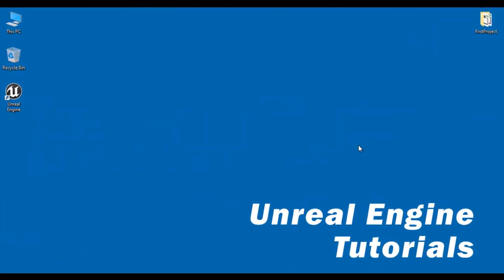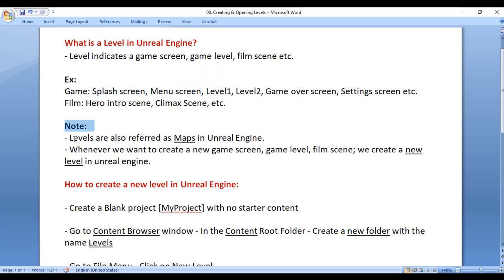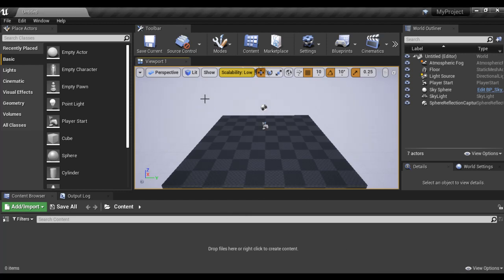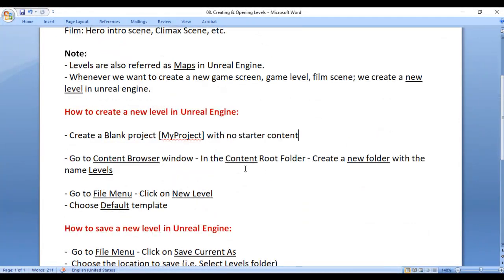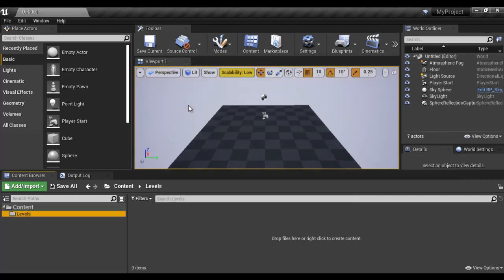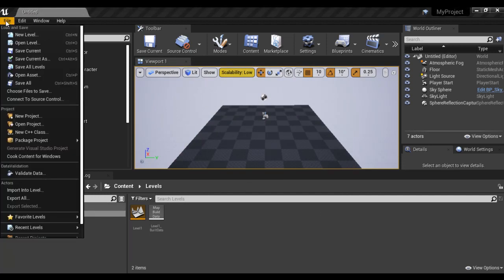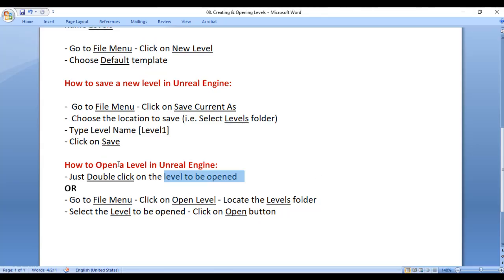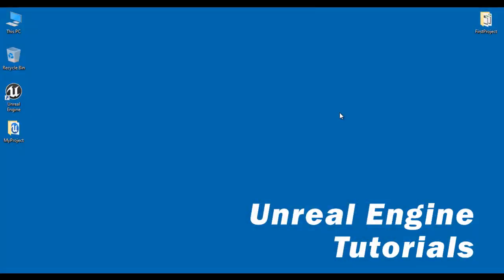Unreal Engine Tutorial 13 - What is a Level ? | How to Create, Open & Save a Level in Unreal Engine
In this video tutorial we understand; what is a level in unreal engine, how to create, save and open a level in unreal engine step by step.

Time Stamps:-
0:00:16 - What is a level in Unreal Engine ?
0:01:48 - How to Create a new blank project in Unreal Engine?
0:02:24 - Let's understand default actors of default level.
0:03:50 - How to create a new folder in Unreal Engine?
0:04:23 - How to create a new level in Unreal Engine?
0:05:16 - How to save a new level in Unreal Engine?
0:06:33 - How to open a level in Unreal Engine ?
0:06:51 - How to place actors in Unreal Engine ?
0:06:56 - How to save a level in unreal Engine ?